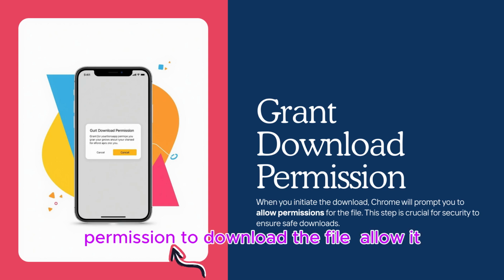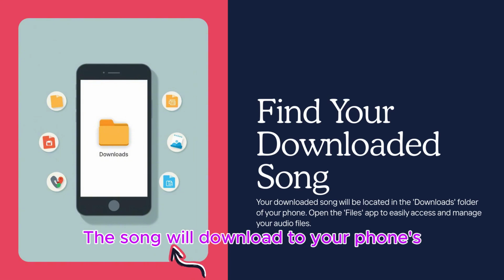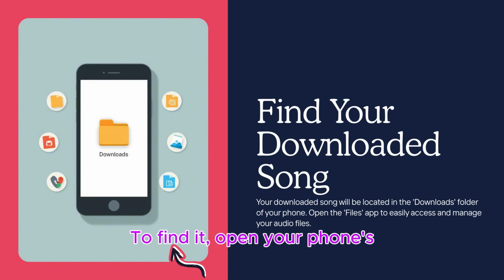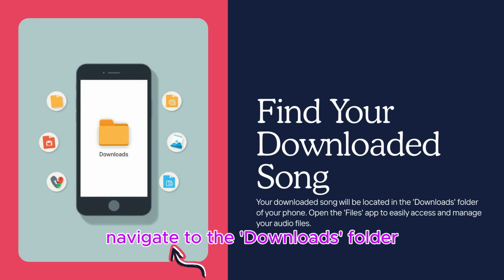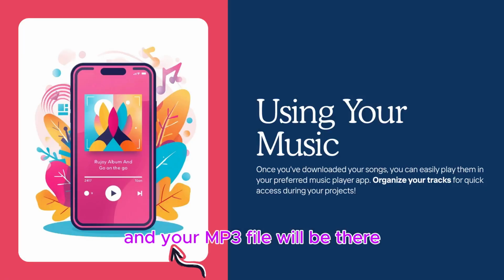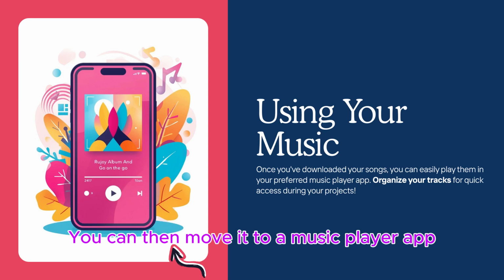How To Download Non- Copyright Songs With Chrome On Phone?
Learn how to download non copyright songs with Chrome on phone easily with this complete step by step guide. Discover the best platforms for safe and legal music downloads understand how to identify truly copyright free tracks and follow our simple method to save songs directly to your device storage. Master the process of how to download non copyright songs with Chrome on phone today and enjoy unlimited free music.